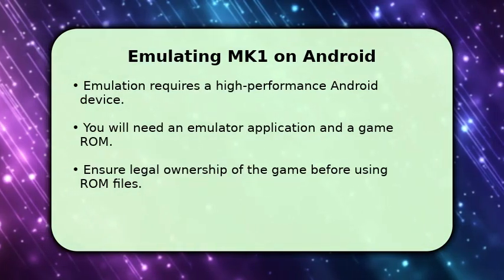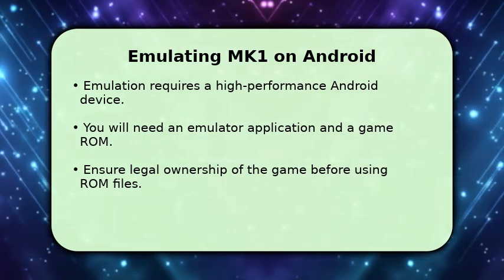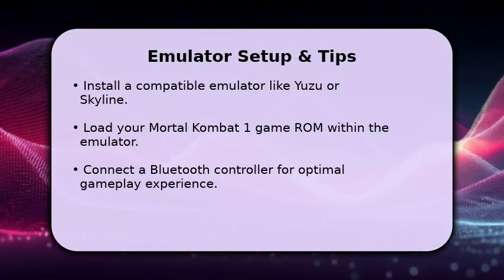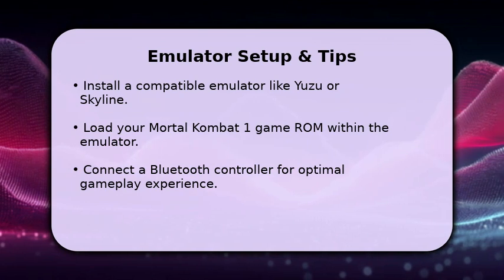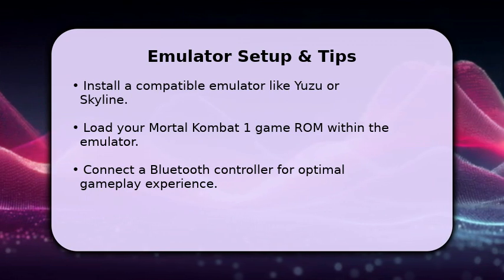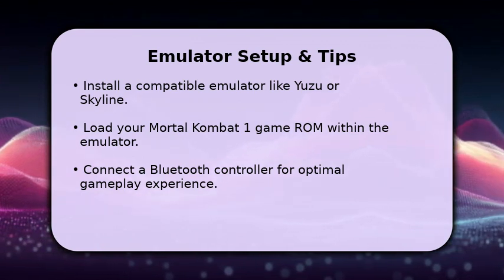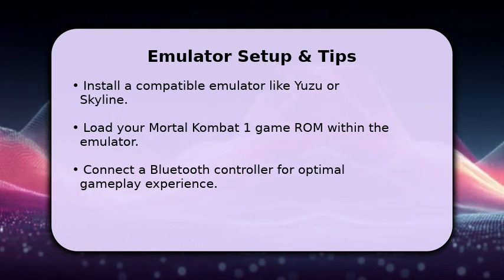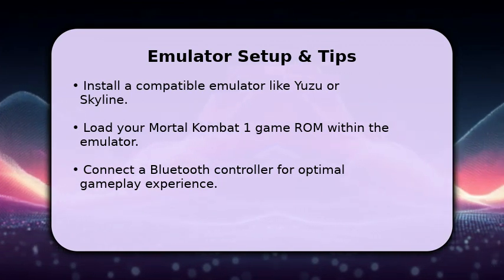How To Play Mortal Kombat 1 In Android (Updated)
▸ (v) In this video, we'll show you how to play Mortal Kombat 1 on your Android device. We'll cover the system requirements, installation process, and provide tips for optimal performance. Whether you're a seasoned gamer or new to the series, this guide will help you get started with playing Mortal Kombat 1 on your Android phone or tablet.

Mortal Kombat 1 Android, How to play Mortal Kombat 1 on Android, Mortal Kombat 1 mobile gameplay, Android gaming tips and tricks, Mortal Kombat 1 system requirements, Installing Mortal Kombat 1 on Android, Mortal Kombat 1 performance optimization, Best settings for Mortal Kombat 1 on Android, Mortal Kombat 1 controls on Android, Mortal Kombat 1 gameplay on mobile